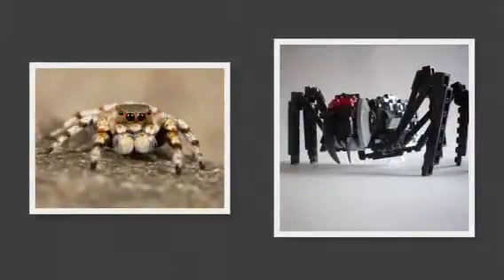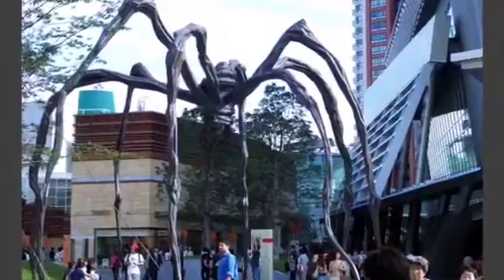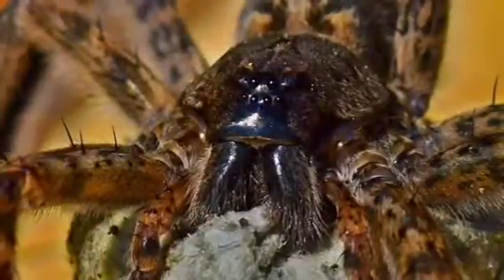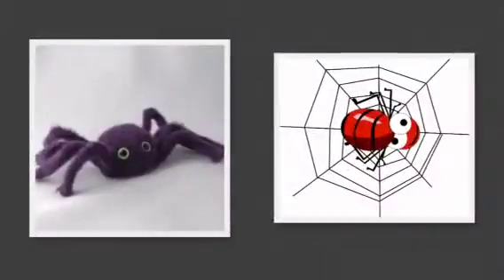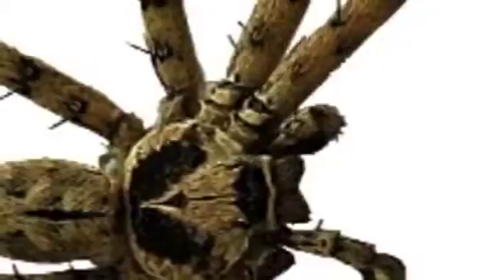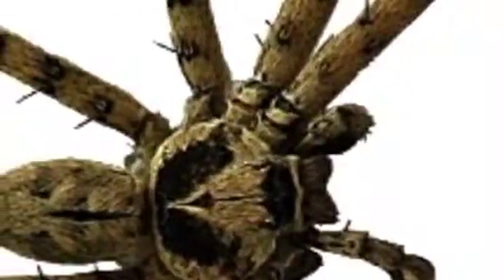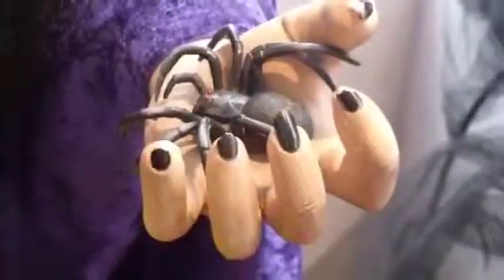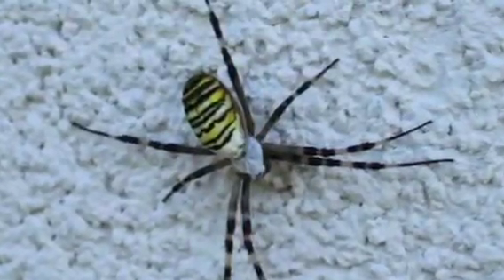Spiders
Mrs. Dennis' class